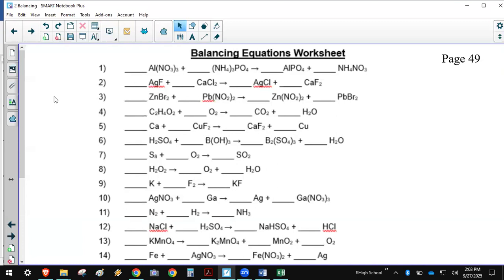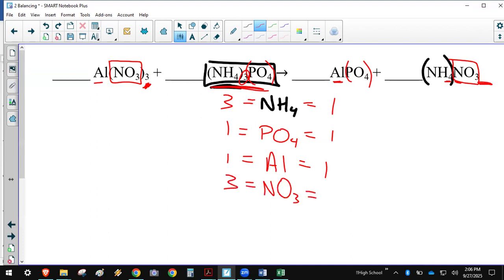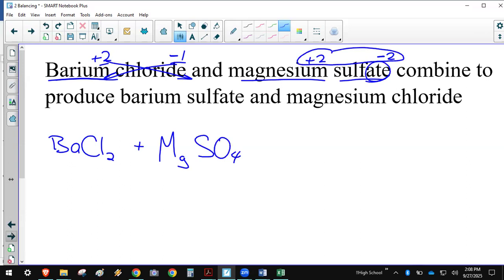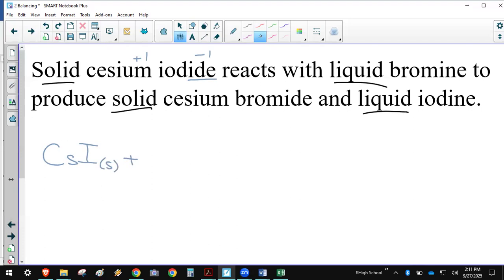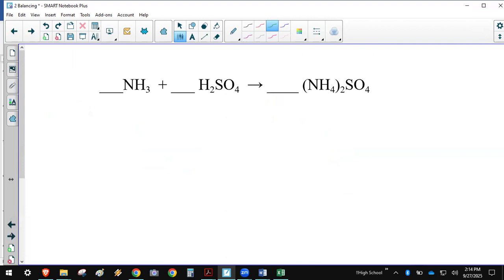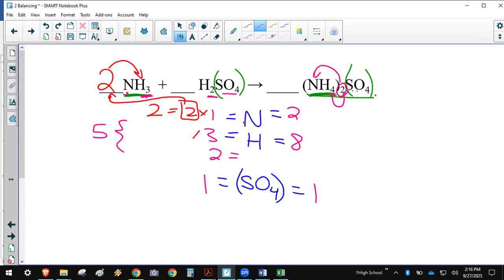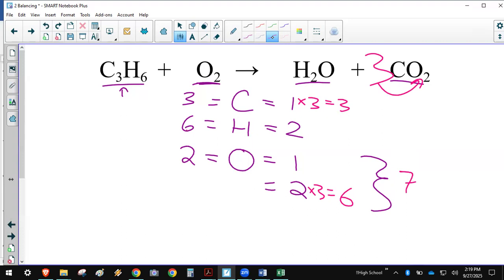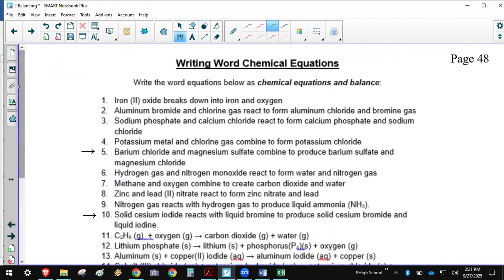Balancing chemical equations day 2 (science 10)